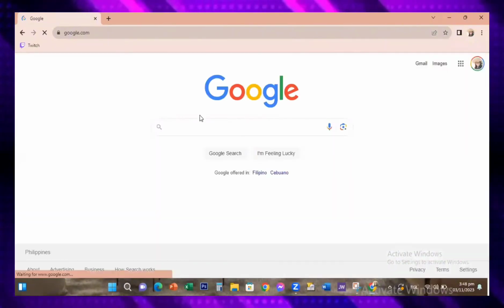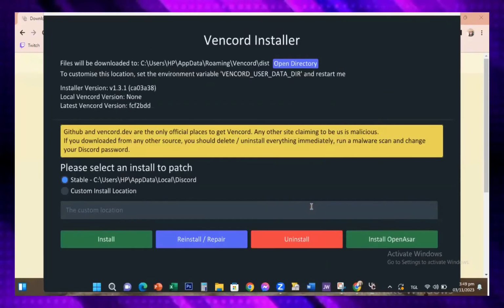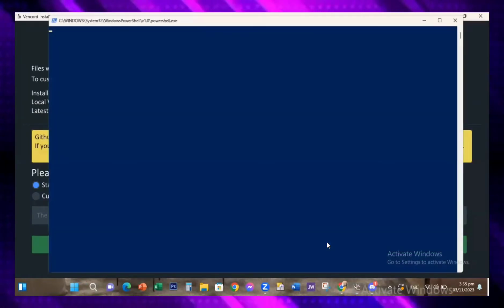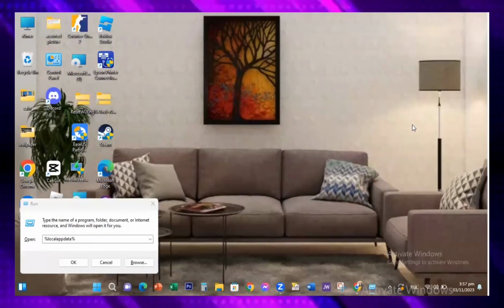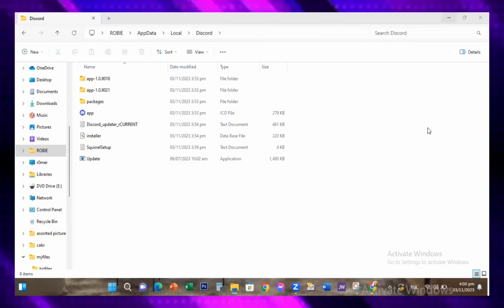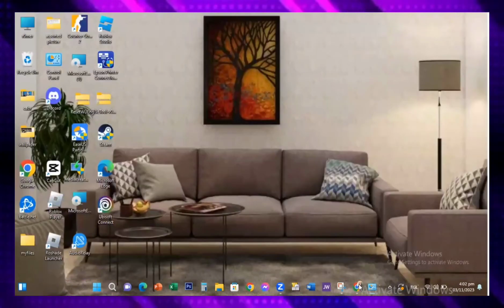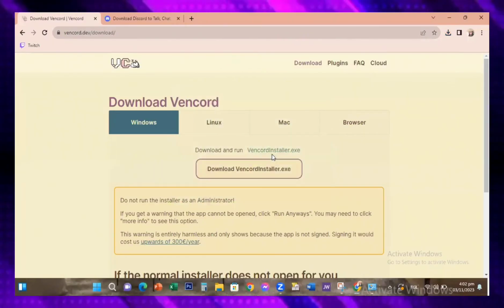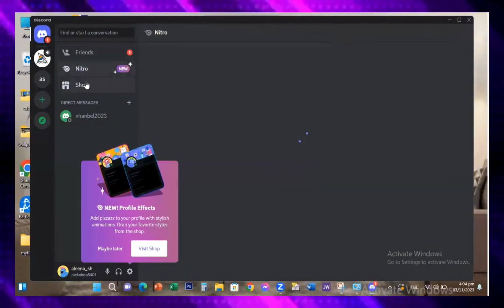FIXED VENCORD NOT WORKING Themes & Plugins Fix Vencord Stopped Working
Welcome to our latest guide on fixing Vencord issues related to themes and plugins. If you've been facing difficulties with Vencord themes or plugins not working, you're not alone. We understand the frustration, and that's why we've created this comprehensive tutorial to help you resolve the problem.

In this video, we'll address common Vencord errors related to themes and plugins and guide you through the steps to fix a Vencord that has stopped working. Our troubleshooting process is designed to be user-friendly, ensuring that you can quickly get your Vencord back in action with your preferred themes and plugins.

Explore the tags below for related content, including Vencord themes, Discord themes, Better Discord themes, and more. Whether you're a seasoned Discord user or just getting started with customizing your experience, this video has something for everyone.